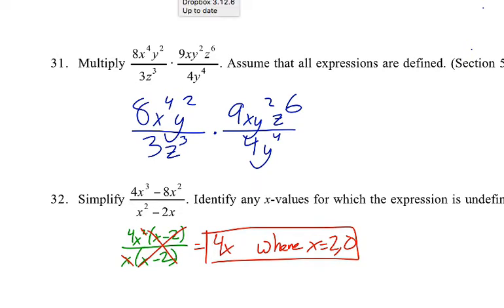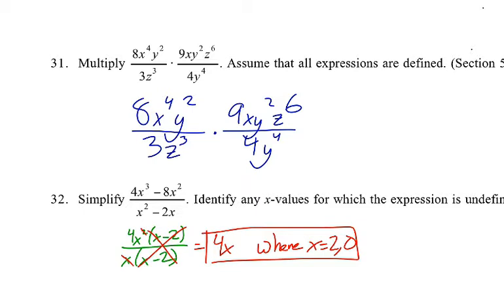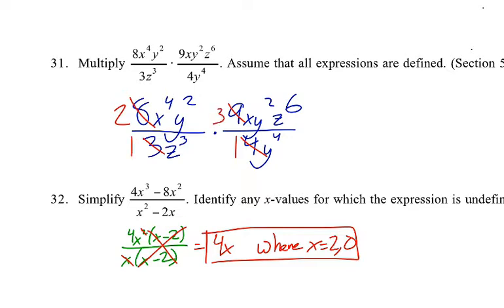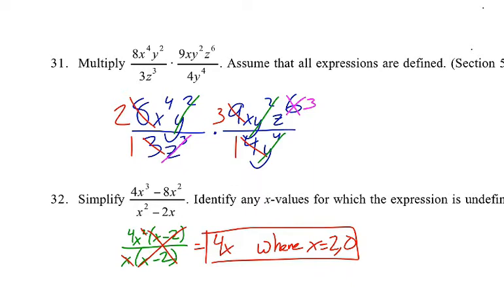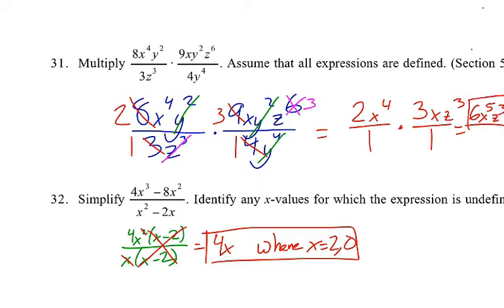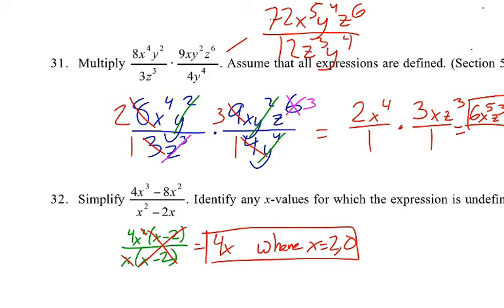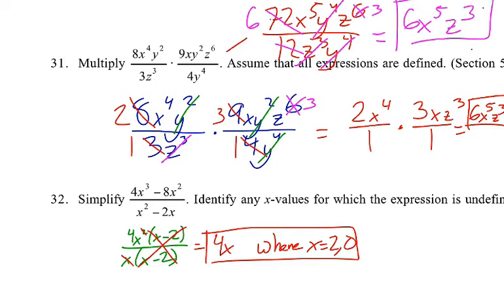Sem 1 Exam Review #31